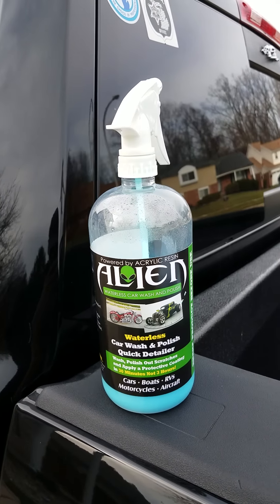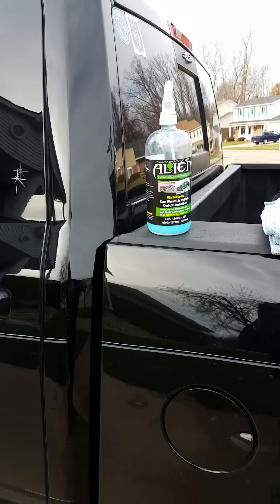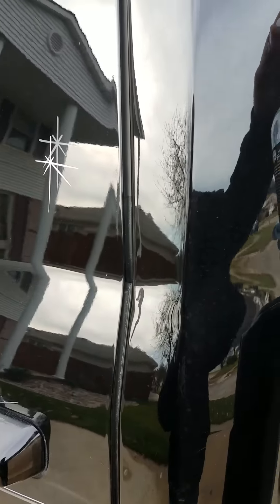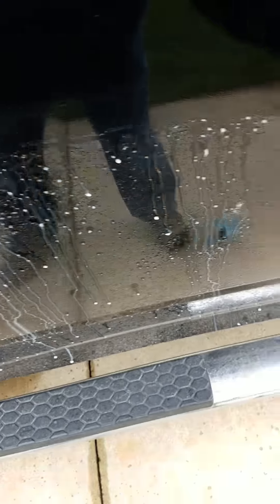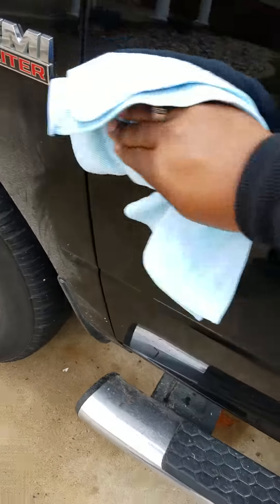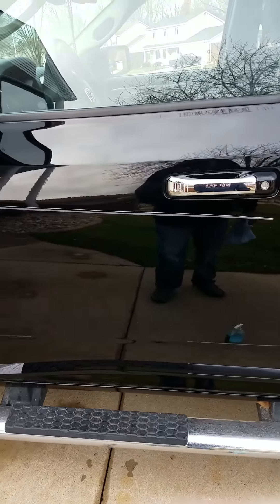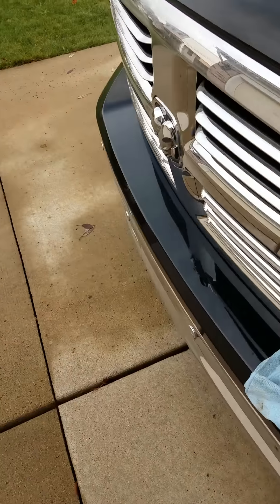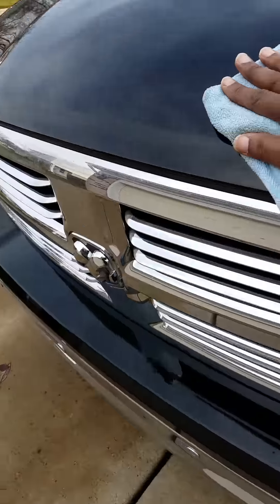Alien Waterless Car Wash Review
Product works Great I give it 👍👍👍👍